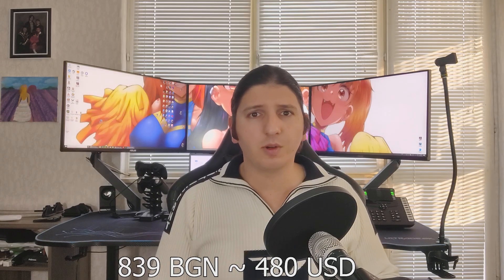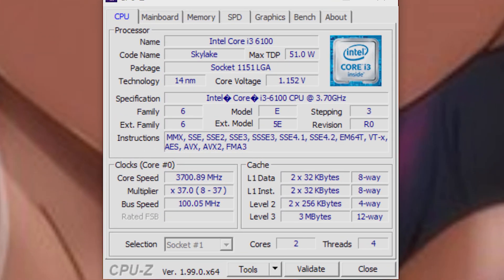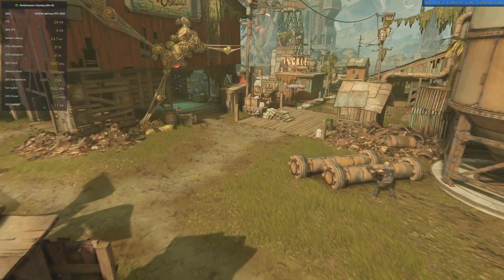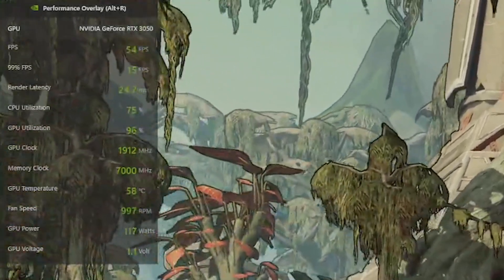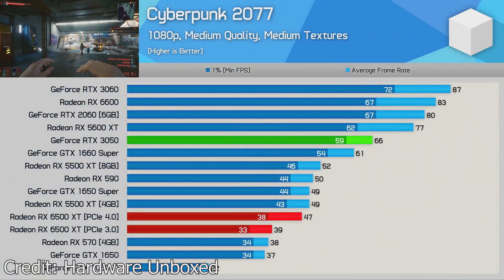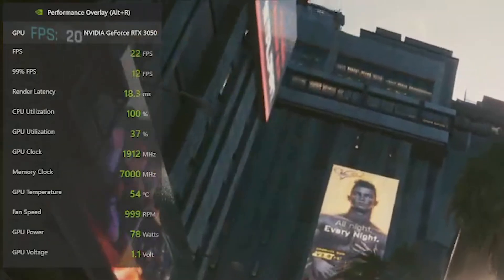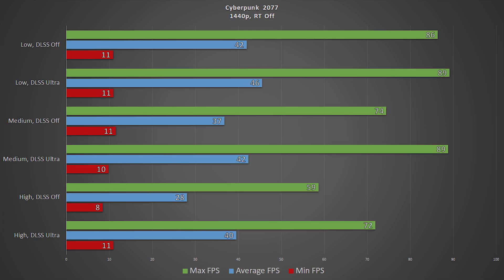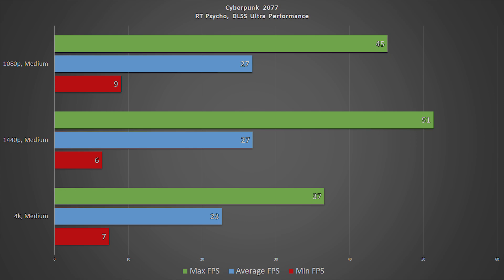CPU Bottlenecked RTX 3050 Performance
00:00 - Intro and Card Overview
01:05 - What is a Bottleneck?
01:26 - Borderlands 3
02:55 - Chart Analysis
03:25 - Cyberpunk 2077
04:48 - Chart Analysis
06:00 - Conclusion and Final Thoughts